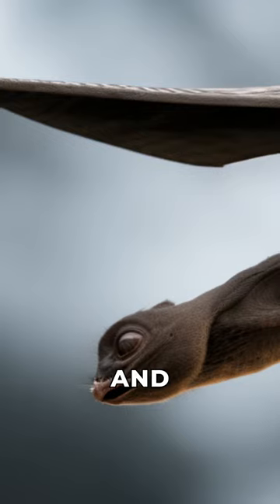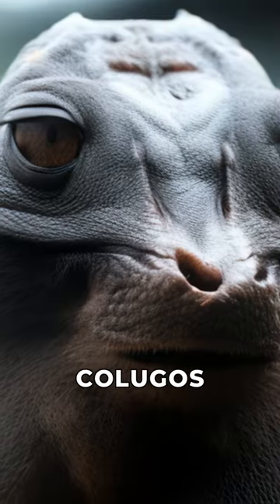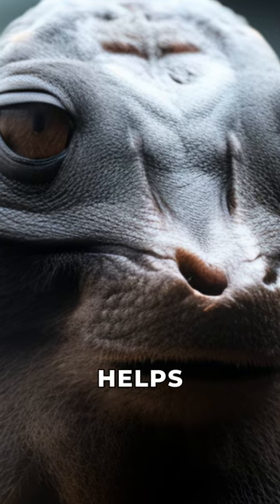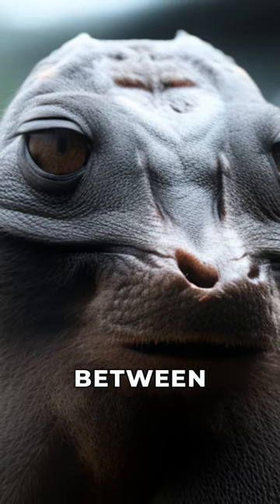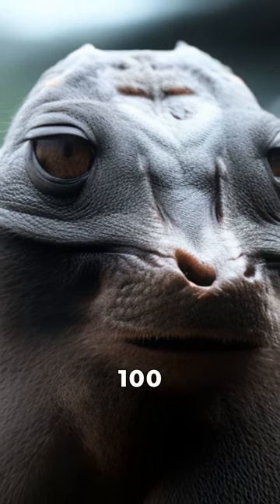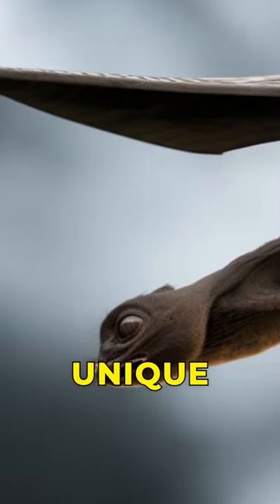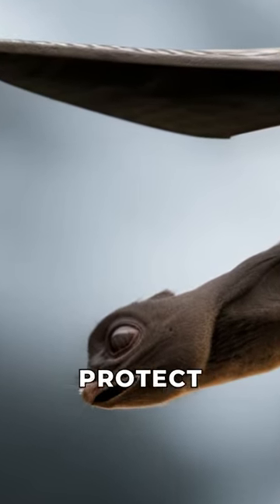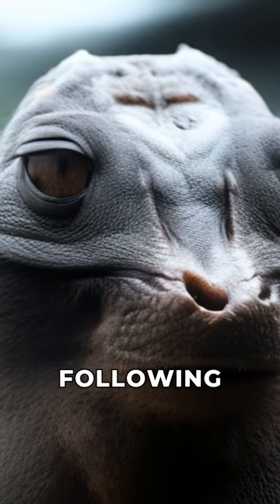Discover the unique adaptations of the Sunda Colugo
The Sunda Colugo, a species of gliding mammal found in the tropical forests of Southeast Asia.